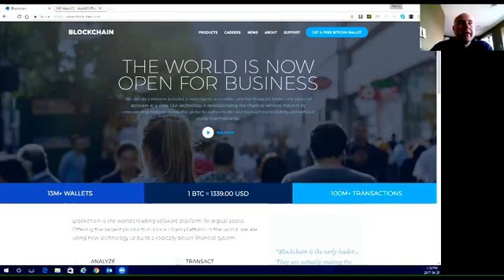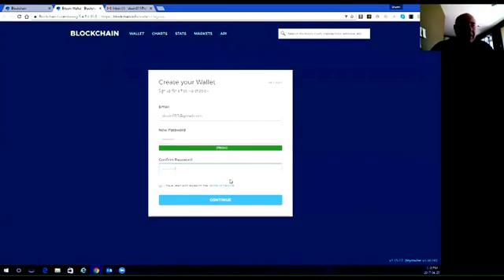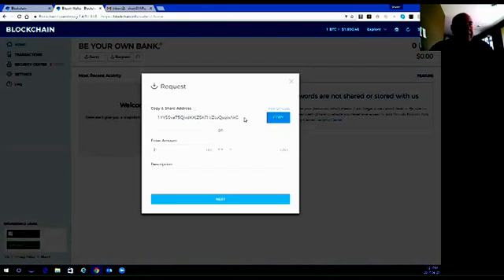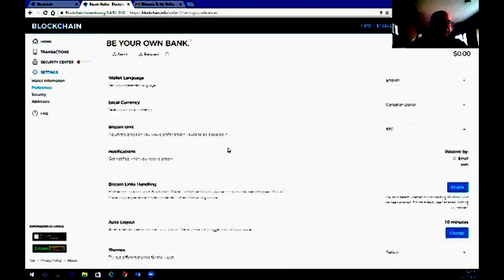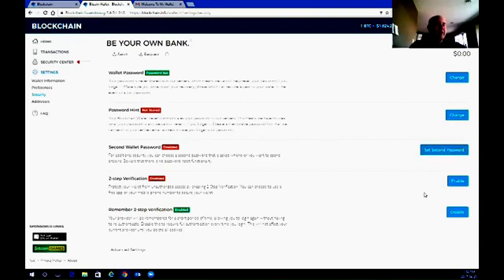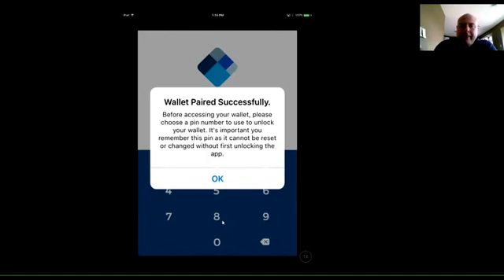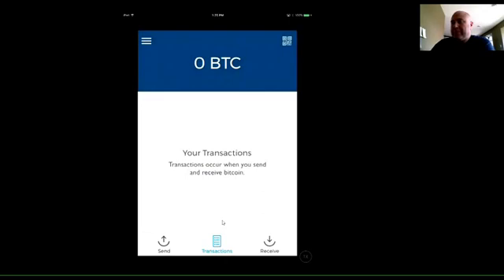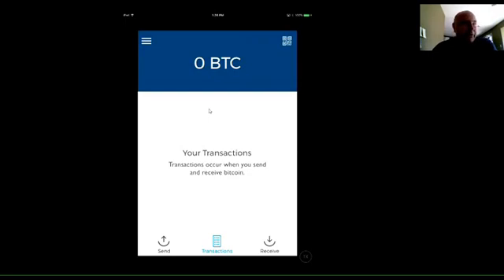Basic Block Chain Wallet Setup on Computer and Iphone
Short video on how to setup the Blockchain Bitcoin Wallet on your PC and on your IPhone.